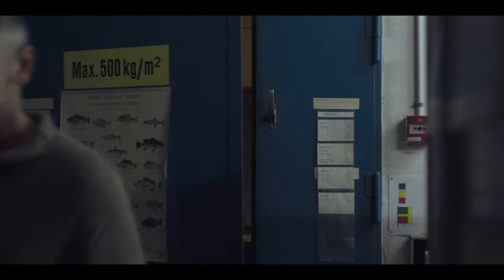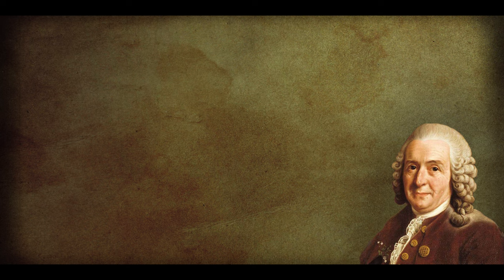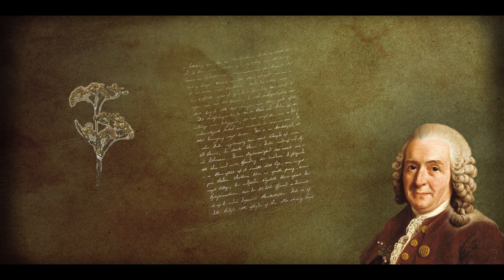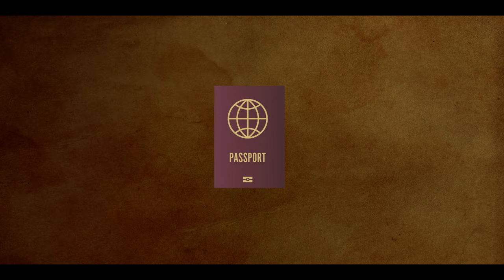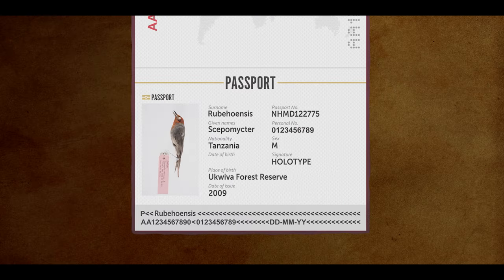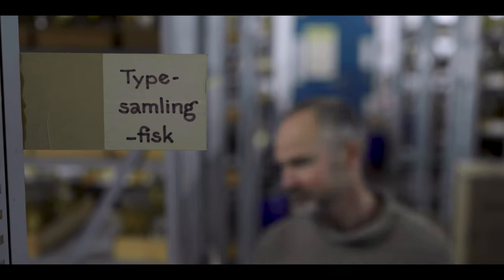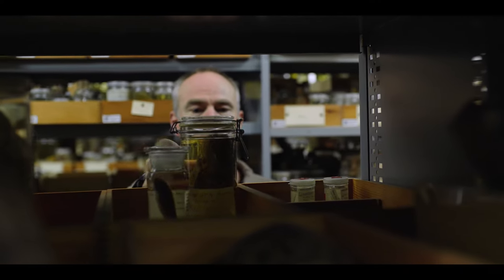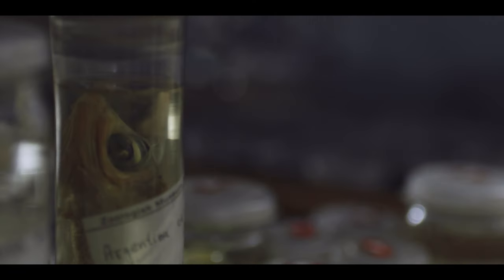Red labels - the mystery of the type specimens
Behind the scenes of natural history museums, large rooms house thousands of specimens that are not on display. Some of these specimens have a special status: they have red labels attached to them. These so-called 'type specimens’ are some of the most precious and valuable specimens in the collections. They are off-limits to anyone but experts with special permission. Yet, paradoxically, type specimens are not necessarily typical of the species they belong to. In fact, a type specimen can be no more than a broken tooth, or a discolored fragment of a plant. So what exactly makes these red-labeled specimens so special? Enter the mystery of type specimens...